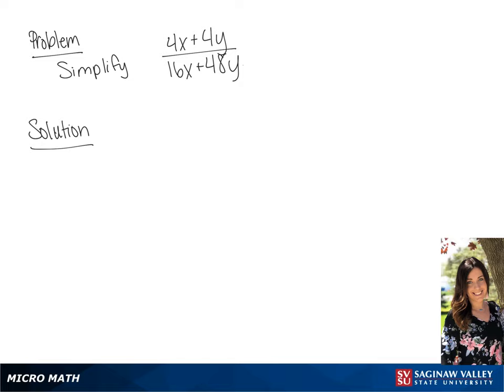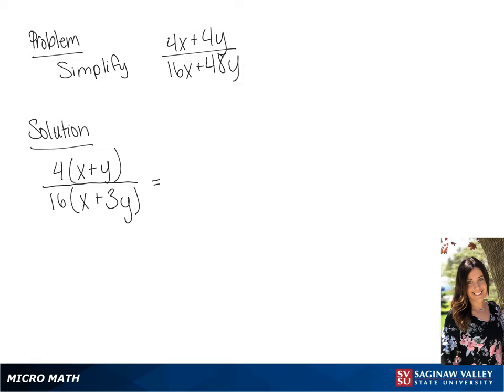Rational Expressions Simplify Tiala 6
Tiala from SVSU Micro Math helps you simplify a rational expression.  A rational expression is a fraction of polynomials.  We simplify a rational expression the same way we simplify a fraction, by factoring the numerator and denominator.  The rational expression in this problem has two variables.

Problem: Simplify (4x + 4y)/(16x + 48y)

Rational Expressions: Simplify (4x + 4y)/(16x + 48y)